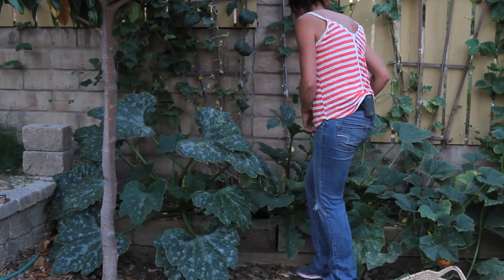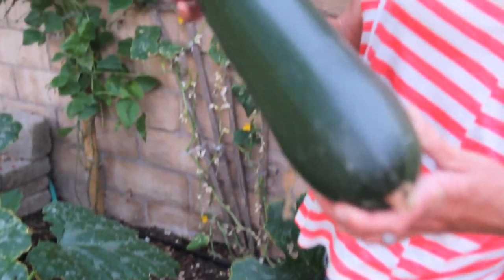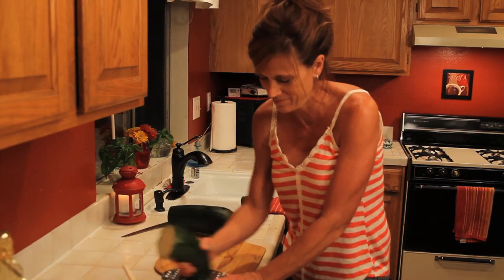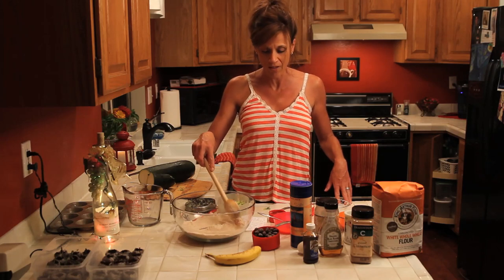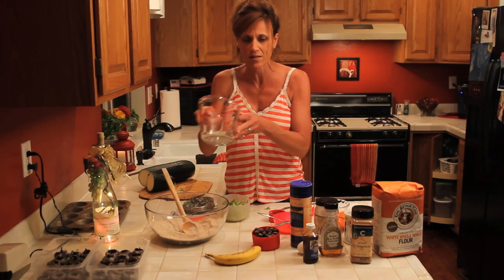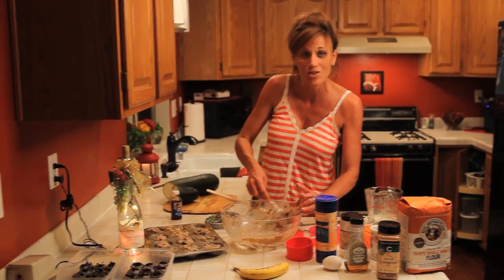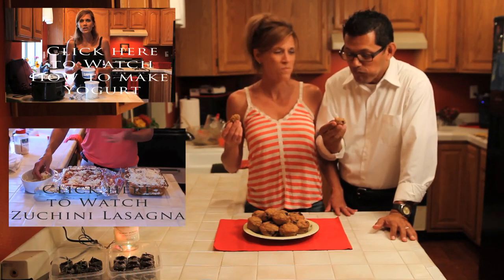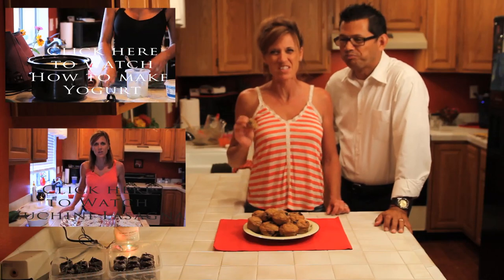Baseball Bat Zucchini = Healthy Zucchini Blueberry Muffins!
Ever wonder what to do with those big baseball bat sized zucchini that you sometimes discover in your zucchini patch?  Make zucchini blueberry muffins!  A delicious, healthy snack for the family, and they won't even know the zucchini is there!

Zucchini Blueberry Muffins
 adapted from DAMY health
Ingredients:
1 1/2 cups whole wheat flour
1 1/2 teaspoons baking powder
1/2 teaspoon table salt
1/4 teaspoon baking soda
2 teaspoons ground cinnamon
1/4 teaspoon ground ginger (optional)
1 egg, beaten
1/3 cup agave, maple syrup or honey
1/2 cup low-fat plain greek yogurt
1 tablespoon coconut oil
1 mashed bananna
1 cup finely shredded zucchini
1 teaspoon pure vanilla
1 cup fresh or frozen blueberries (or choc chips)
1/2 cup chopped toasted pecans or walnuts (optional)

Directions:
1) Preheat oven to 400 degrees. Spray muffin pan or Place paper baking cups in 12 regular size (2 1/2-inch) muffin cups. Spray paper baking cups lightly with cooking spray.
2) Place flour, baking powder, salt, baking soda, cinnamon and ginger in a large bowl. Stir to combine; set aside.
3) Place egg, yogurt, oil, mashed bananna, zucchini and vanilla in a medium bowl. Mix well. Add to flour mixture, stirring until just combined. Stir in blueberries and nuts. Divide batter among muffin cups.
4) Bake 18 to 22 minutes or until browned and toothpick inserted in centers comes out clean. Cool in pan 5 minutes. Remove from pan and cool on wire rack. Serve warm or at room temperature.